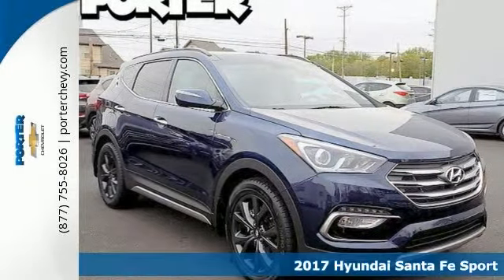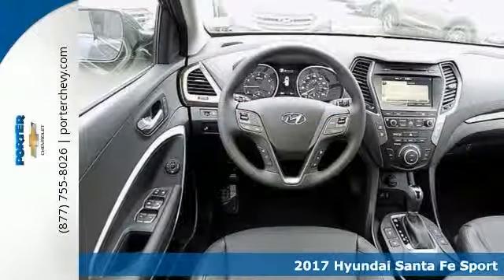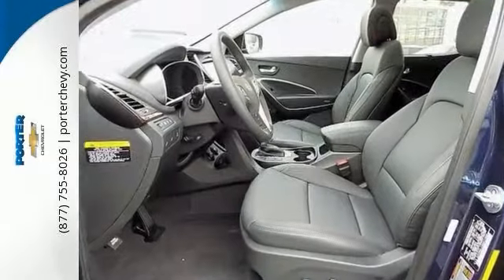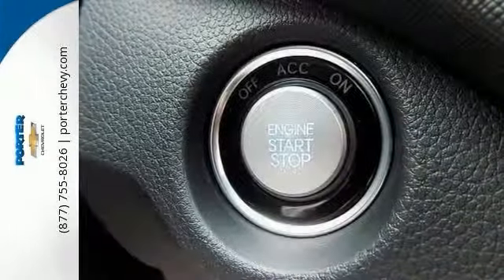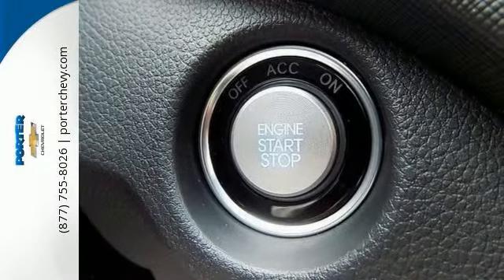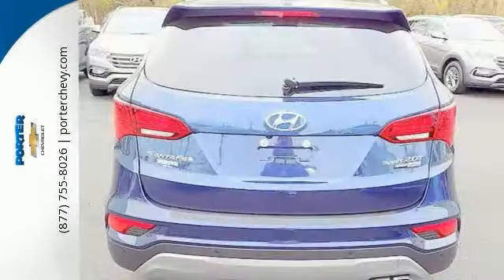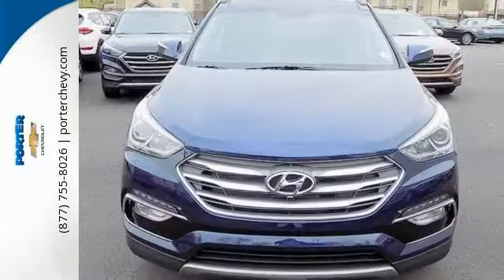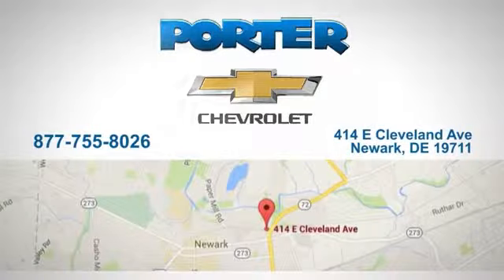New 2017 Hyundai Santa Fe Sport Newark DE New Castle, DE H17153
Year: 2017
Make: Hyundai
Model: Santa Fe Sport
Trim: 2.0L Turbo Ultimate
Engine: 2.0L 4 cyls
Transmission: Automatic 6-Speed
Color: Nightfall Blue
Interior: Black w/Leather Seating Surface
Stock #: H17153
VIN: 5XYZWDLA5HG412888
Gas miser!!! 24 MPG Hwy. Priced below MSRP!!! Bargain Price!!! Biggest Discounts Anywhere** This solid Santa Fe Sport with its grippy AWD will handle anything mother nature decides to throw at you... New Arrival. PRICES SLASHED!!! OUR LOSS IS YOUR GAIN* Optional equipment includes: Mudguards Cargo Tray Cargo Net...

The Porter Chevrolet staff is committed to serving the needs of every customer and helping you get into a new Chevrolet in Newark or a used vehicle in Wilmington. From one of the largest new Chevrolet inventories in the region to our hassle-free approach to buying a car and our signature service backed by the Chevrolet brand, we are a leader among Newark car dealerships. Need help find the perfect car to fit your needs? Our friendly sales staff is ready to answer any questions you might have, whether you are looking for a family vehicle like a Chevrolet Suburban, a Chevrolet Tahoe, or a sleek sedan like the Chevrolet Cruze.
Address:
414 E Cleveland Ave
Newark DE New Castle, DE 19711